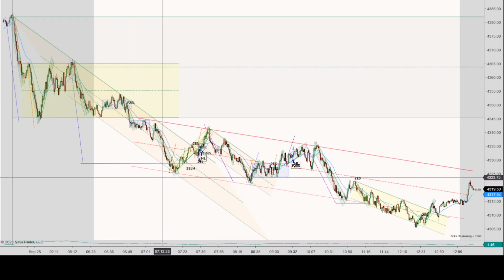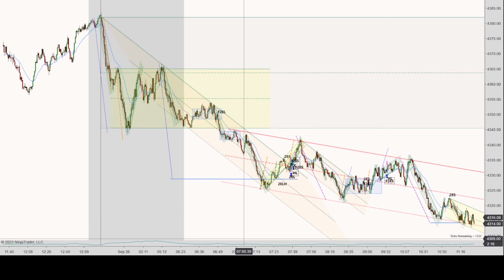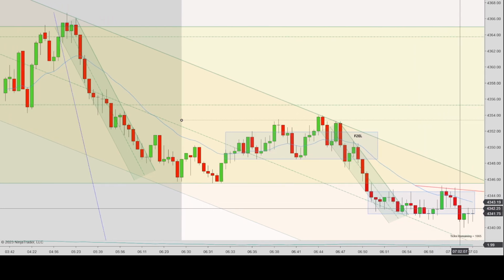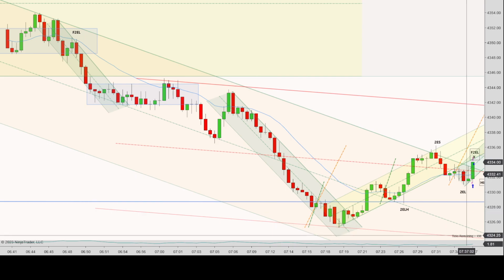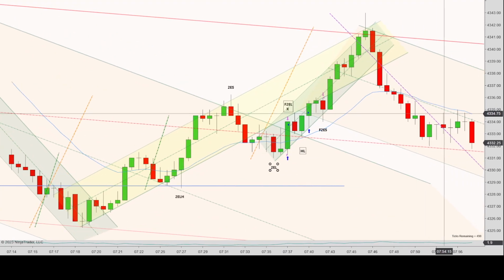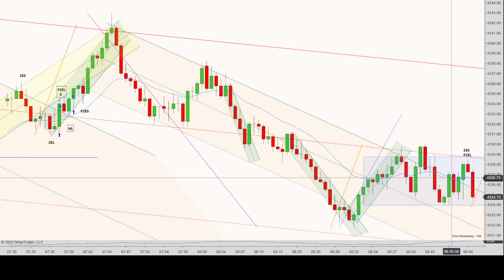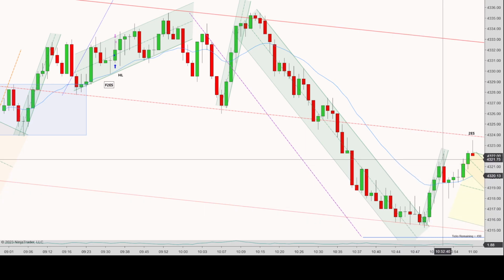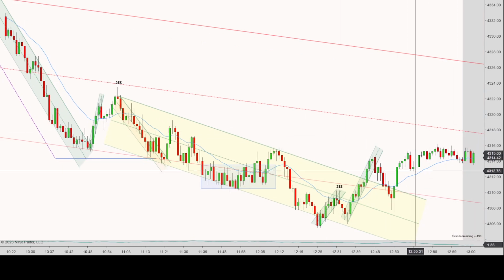Price Action Trading, (NinjaTrader, 9/26/23), ES, 2W/1L - Slow Gradual Selloff (not many setups)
Overall the market sold off in what looked like two legs with the first being more steep then a second more gradual leg. A lot of the candles were just congested and small which made trusting second entry setups harder to trust since any breakout moves were slow with candles being side by side with really tight setups. I took three trades with two being profitable. The first trade was dumb. It shouldn't have been taken since I entered in anticipation of what would happen instead of waiting for the setup to complete. As a result what I thought was a failed 2EL turned out to be a true 2EL. I got punished and rightly so for not staying disciplined and falling into FOMO.

OPEN - 4346.50
HIGH - 4354.00
LOW - 4305.50
CLOSE - 4314.75

How obvious was the price action - The market didn't offer many setups I could find or identify as being high probability. Overall trading was challenging because I really had to wait and sit while the noise just seem to keep going.

Potential market moving news - CB Consumer Confidence (7AM PST)

6:49AM (4:18) F2EL, setup closed below the EMA with EMA rejection. Con - not good signal bar, near low of the range, EMA is flat, no clear legs or price action.
7:27AM (6:56) 2ELH, hidden 2EL, coming up from a completed measured move, strong signal bar, bounce off bottom of yellow trend channel support and above EMA. Con – no room to the top for safe scalp, expecting a test of the lows of the green channel.
7:31AM (8:10) Possible Trade 2ES, good signal bar, fourth confirmation and rejection of the larger orange down channel and potential top of the yellow up channel, enough room for a scalp before EMA.
7:37AM (9:06) Trade 1 (R) F2EL, no setup trade, no confirmation of the failure, jumped in early before setup was confirmed, playing off rejection of the larger orange down channel and bearish close of the previous signal bar. This was a dumb trade and emotional reaction.
7:39AM (10:21) Trade 2 (G) HL, bounce off EMA, confirming the 2EL, enough room for a scalp, strong bullish signal bar bounced off EMA and potential green up channel.
7:42AM (11:07) F2ES, this setup is not a good entry tot take, but gives confidence if you entered on the HL setup and waiting for profit target or managing a runner.
8:54AM (13:40) Possible Trade 2ES & F2EL, good signal bar for 2ES, top of range, failed 2EL good signal bar. Con – 2ES formed above EMA price action feels congested.
9:32AM (15:27) Trade 3 (G) F2ES, good signal bar, bounce off EMA, bounce off bottom green up channel, enough room for scalp.
9:36AM (16:05) HL, confirming F2ES. Con – no room to scalp out, already pressing at the limit of the measured move (orange lines)
1100AM (17:57) 2ES, good signal bar, break of the short green up channel made a new high so can expect a push back down with the overall bearish bias and test the low of the larger green down channel. Con – 2ES is above EMA which had acted as support recently.
12:32PM (20:42) Possible Trade 2ES, good signal bar, below EMA, price action created a double top then pushed back below EMA, enough room for a scalp.